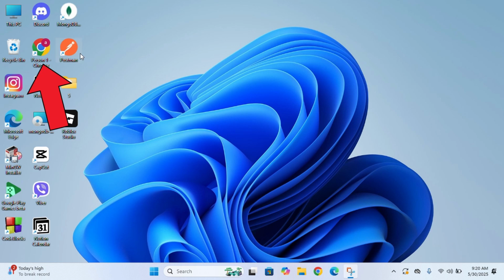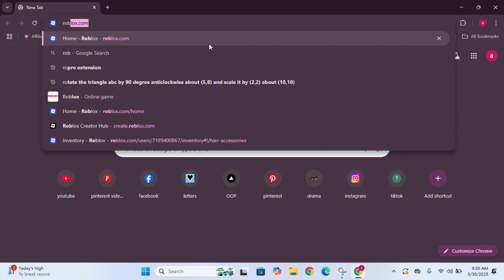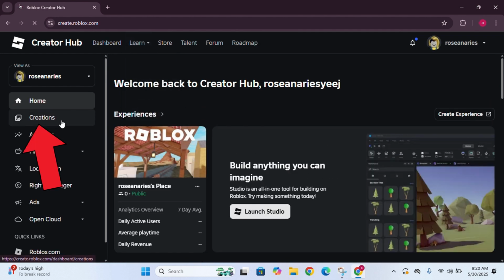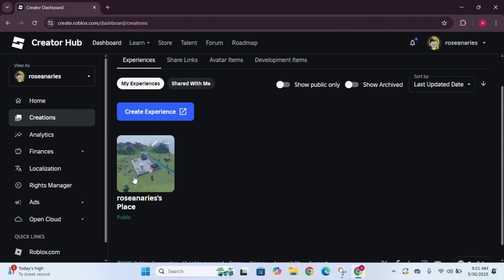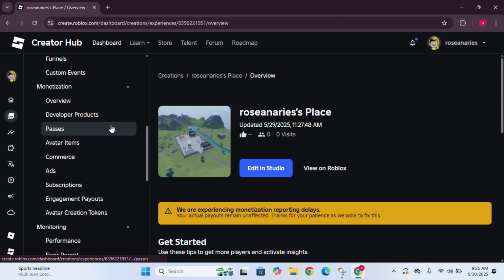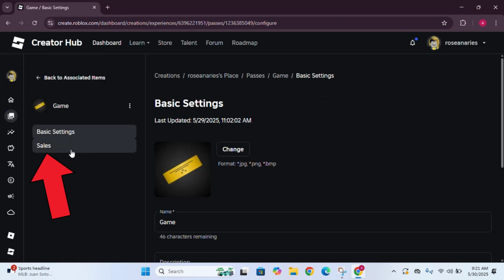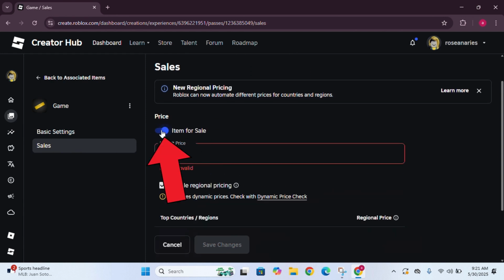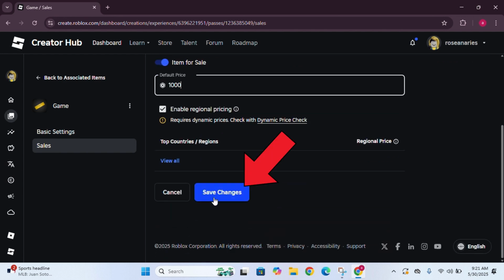How to Change Gamepass Price in Roblox 2025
Welcome to Make Gaming Easy! In this easy, step-by-step tutorial, we’ll show you how to change the price of your Gamepass in Roblox. Whether you want to increase your earnings or adjust the value for your players, updating your Gamepass price is simple when you follow the right steps. We’ll guide you through accessing your Roblox Creator Dashboard, selecting the correct Gamepass, and editing the price with ease. Perfect for new developers and experienced creators looking to optimize their games.